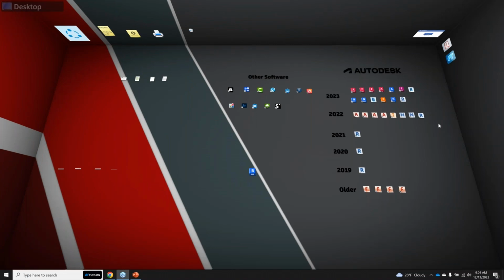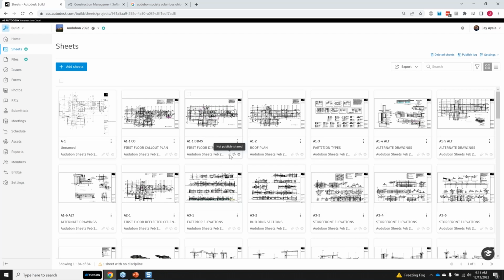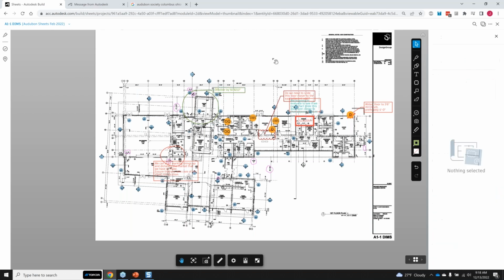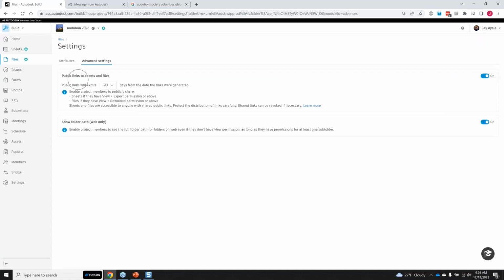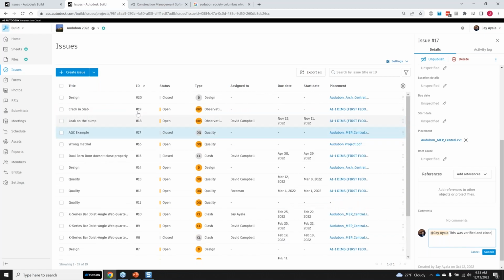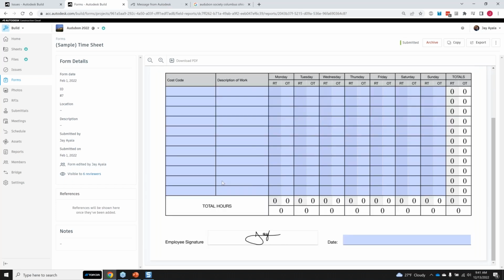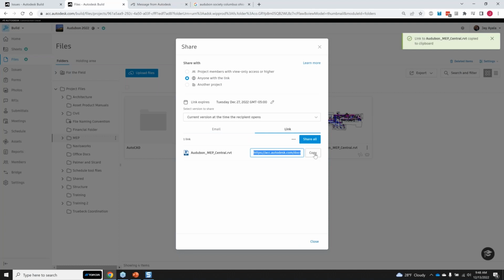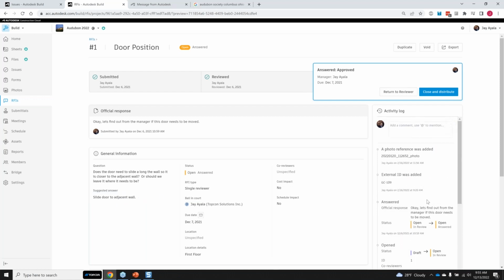Autodesk Build Series Session 1: Sheets, Files, Issues and Forms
In this first session of our Autodesk Build series, Jay Ayala and guest Kevin Closson discuss the best practices for construction professionals and how best to take advantage of what this software has to offer.

Topics in this video include:
+ Sheets
+ Files
+ Issues and Forms

Join our next episode in the series on January 17th, 2023.